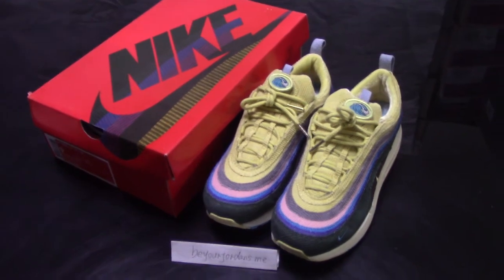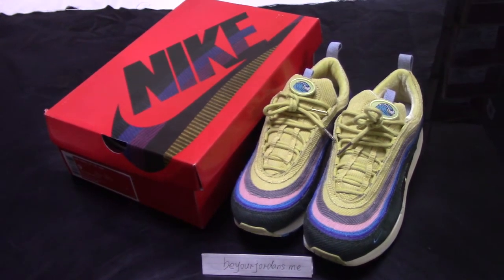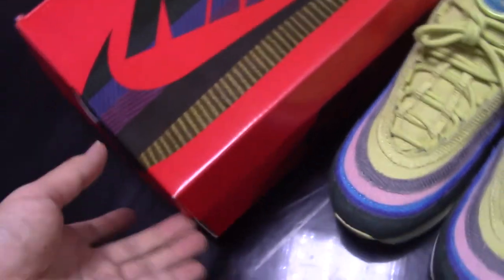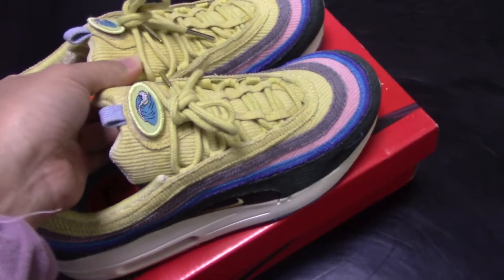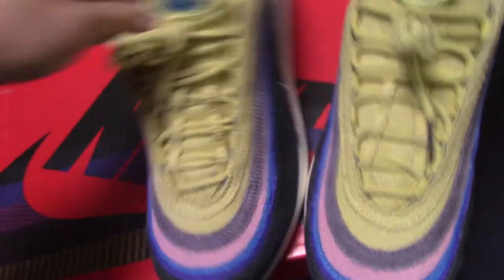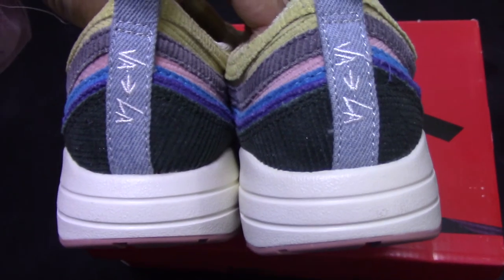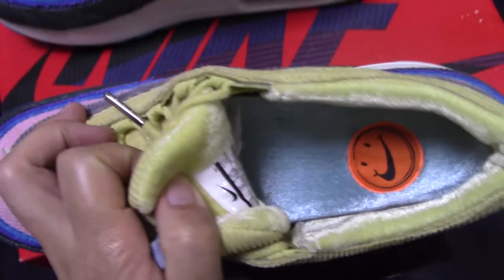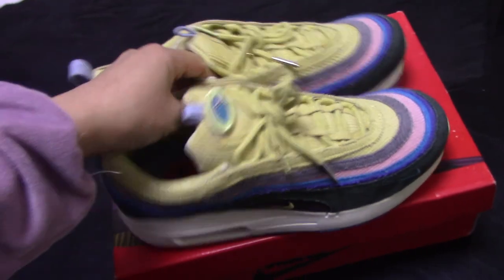AIR MAX 1/97 VF "SEAN WOTHERSPOON" REVIEW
Order more than 4 pairs getting Wholesale Price!
Original materials！
kik:Alice10231215
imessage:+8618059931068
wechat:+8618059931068